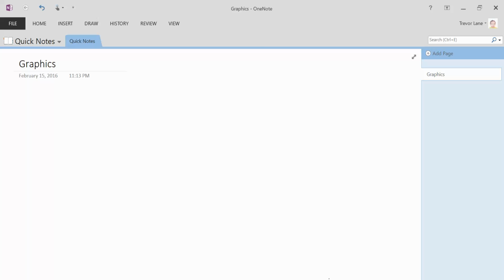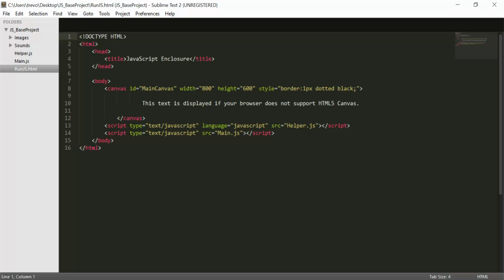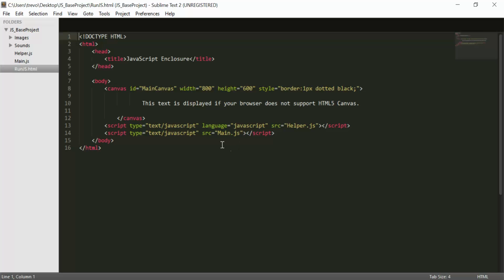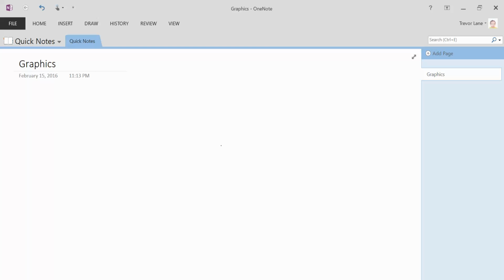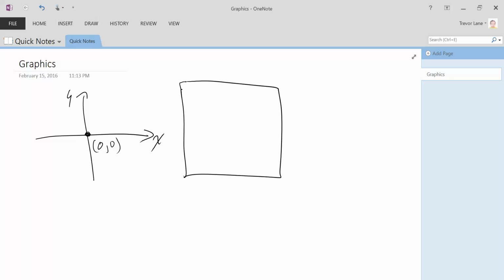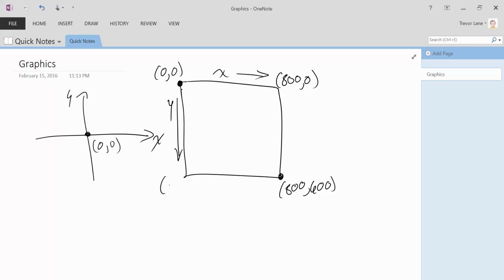05 JS Graphics Intro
An introduction into how graphics work with JavaScript